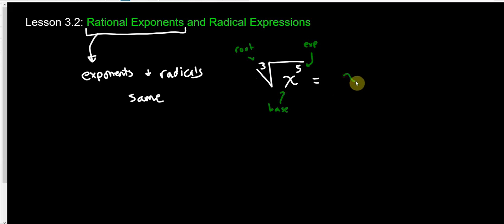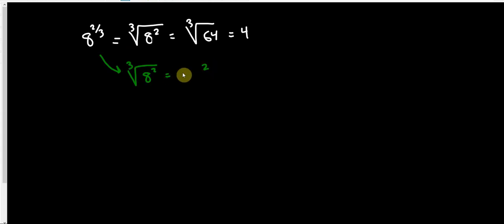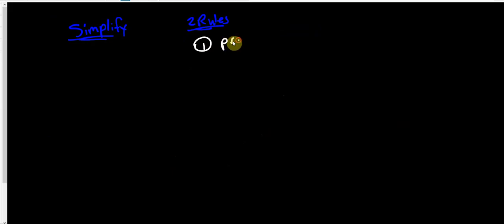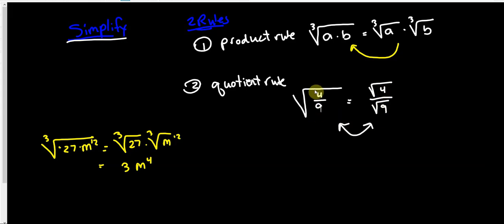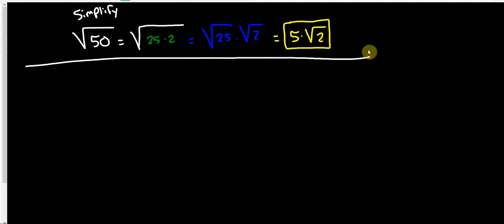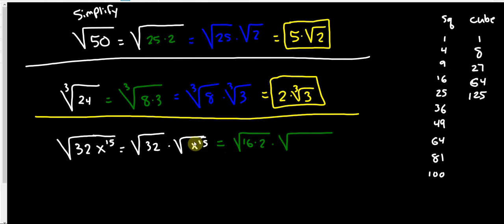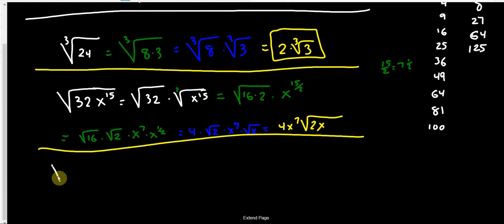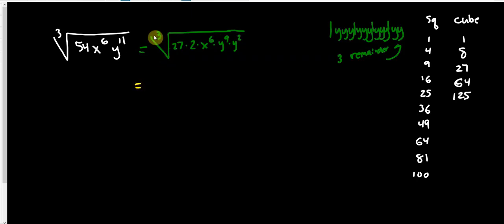Math 111 Lesson 3.2: Rational Exponents and Radical Expressions